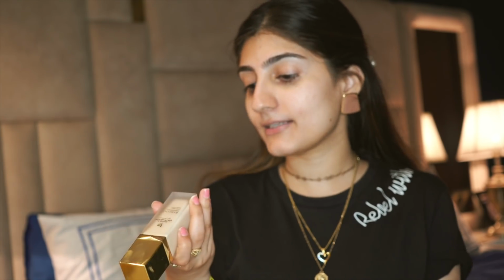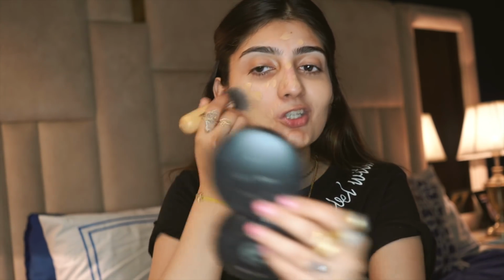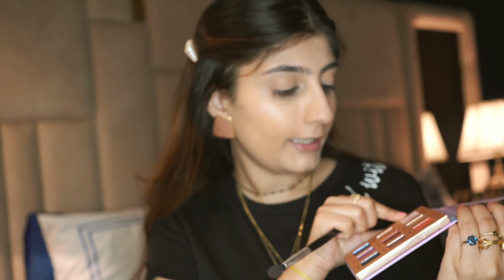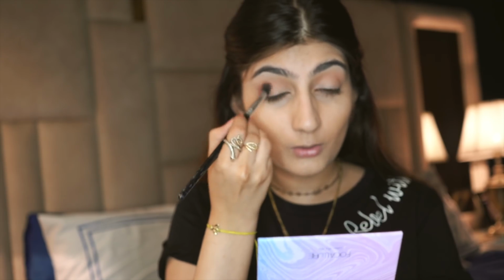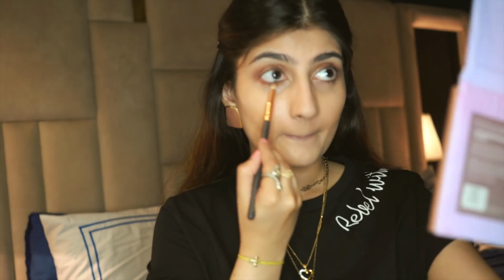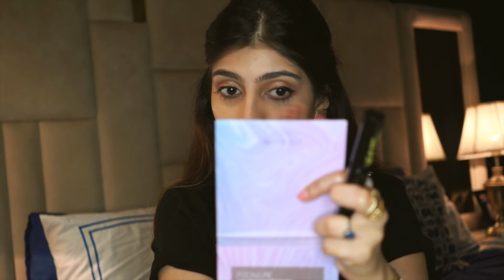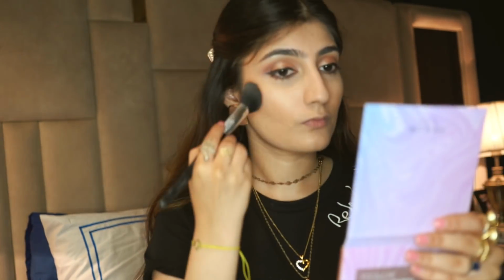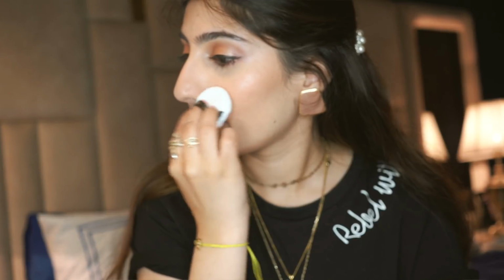TESTING locally available makeup! | Anushae Says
Hello everyone! welcome back to a makeup video this week!

Beautify By Amna Code A307

Products used:
Beauty Highlights facial hydrating mist
Beautify by Amna primer
Beautify by Amna foundation in 03
Beautify by Amna Concealer in 04
Beautify by Amna powder
Focallure eye shadow palette night elf
Mana eyeliner and mascara
Beautify by Amna bronzer
Zay Beauty highlighter in Chand & tara
Diana of London lipliner in red
ST London liquid lipstick in red ruby

Hello everyone! welcome to my channel i make videos about lifestyle, home tours, makeup tutorials, hairstyles for long and short hair, beauty hacks, trendy fashion look books, DIYs and home remedies!